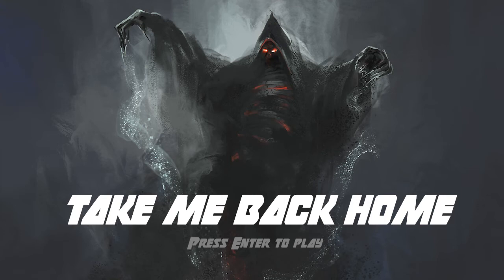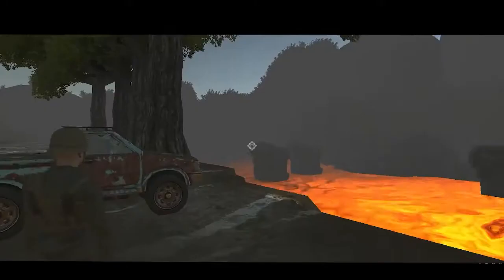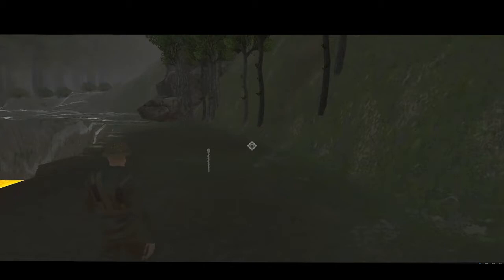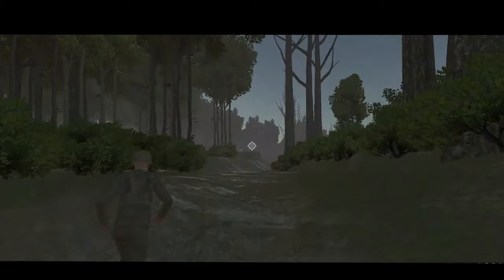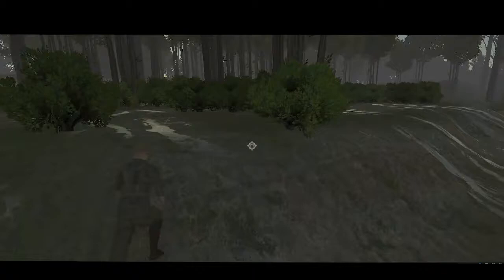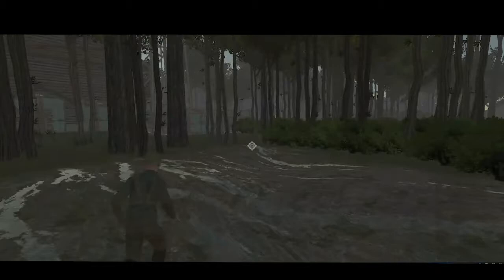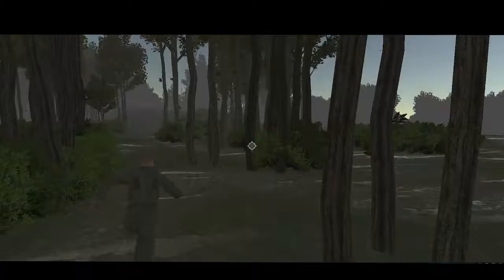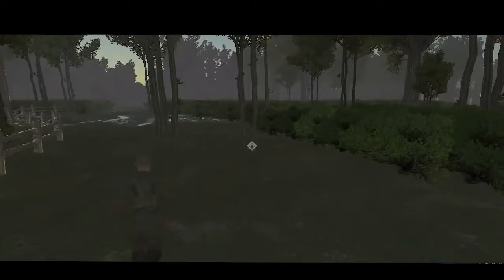Game Build - Take Me Back Home - Game Narrative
A submission for game Narrative.
Built in Unity